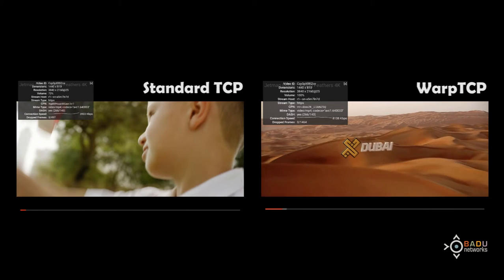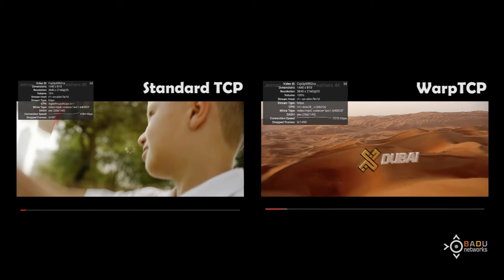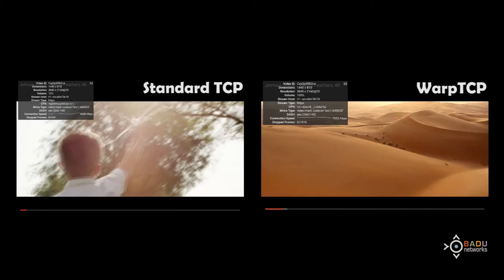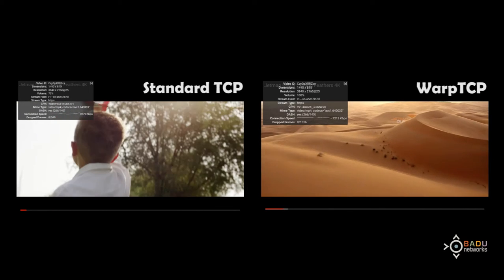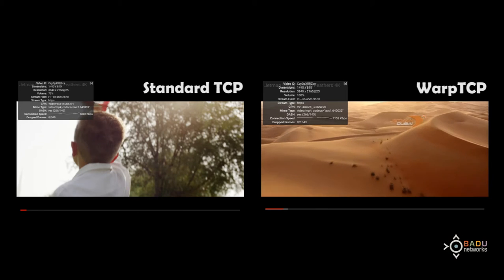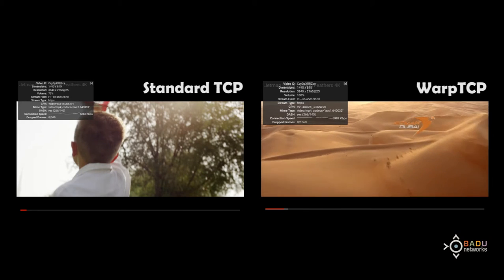4K Streaming Demo with WarpTCP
WarpTCP vs Standard TCP in a side by side 4K youtube video streaming demo. Test was performed on a 2.4GHz 802.11n network.

WarpTCP throughput is higher, has no dropped frames, and doesn't pause to buffer.